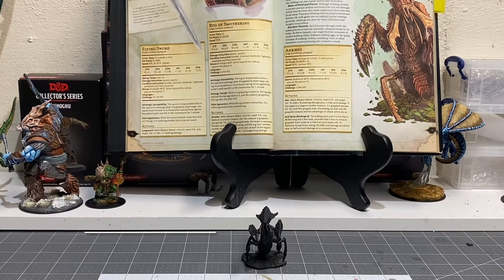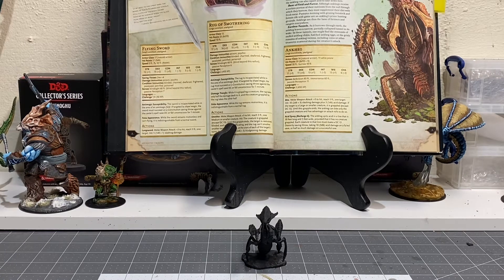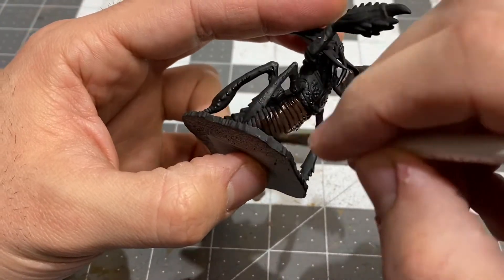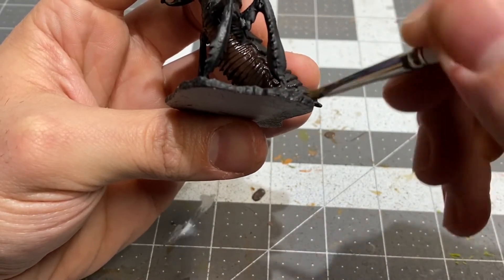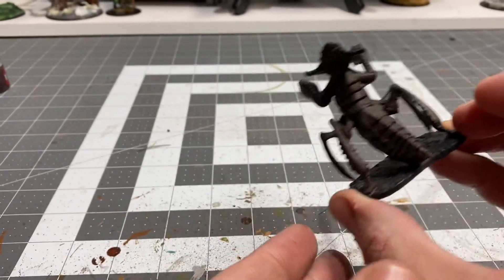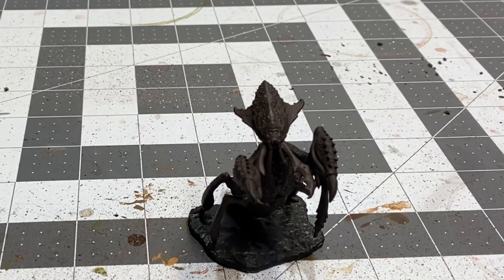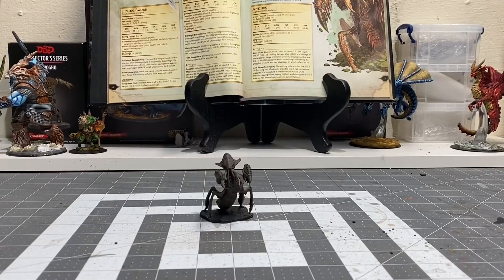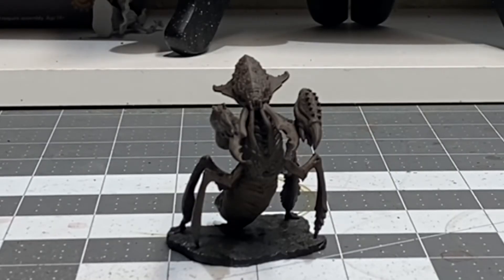Painting the Ankheg, Part 1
We base this big bug and call it a day.

Paints used:

Rhinox Hide (Citadel)
Heavy Brown (Vallejo Game Color)